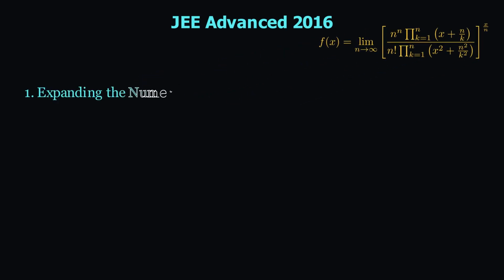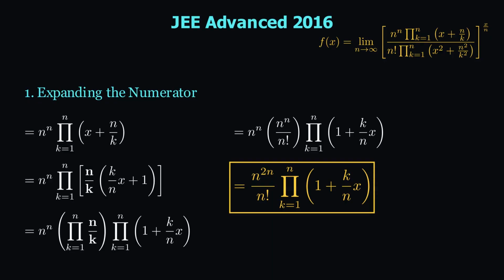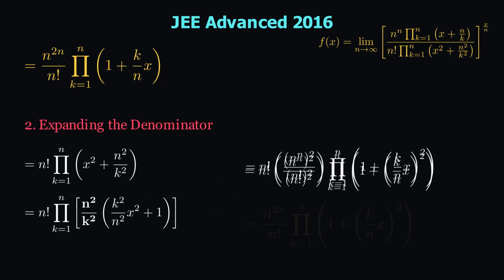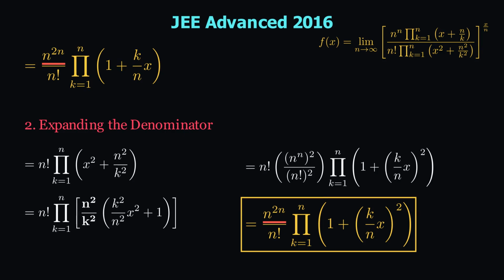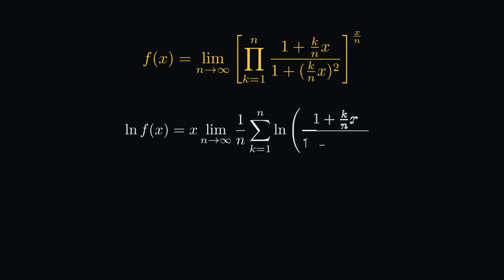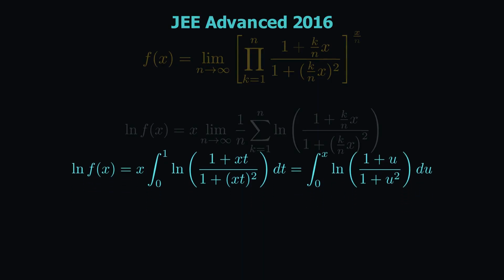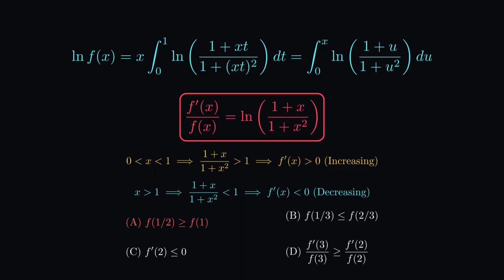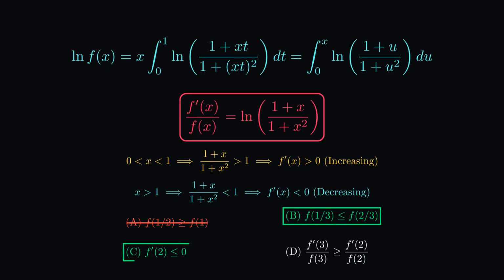JEE Advanced 2016: The Calculus Beast | From INSANE to AHA! 🤯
Have you ever looked at a JEE Advanced limit and felt your brain short-circuit? You aren't alone.

In this video, we are taking down the legendary "Monster Limit" from the JEE Advanced 2016 paper. At first glance, this massive infinite product looks like an absolute nightmare. But what if I told you there’s a simple trick to collapse this chaotic beast into a beautiful, elegant definite integral?

We’ll walk through the ultimate "Aha!" moment step-by-step. By combining the power of logarithms with the magic of Riemann sum conversions, you'll learn how to transform mathematical insanity into a solvable problem in under 30 seconds.
🧠 What you will learn in this breakdown:
How to attack terrifying infinite product limits without panicking.
The exact logarithm trick used by top rankers to simplify complex exponents.
How to perfectly convert an infinite series limit into a definite integral: $\int_0^x \ln \left( \frac{1+u}{1+u^2} \right) du$

Visualizing the math so you never forget the concept.
⏱️ Chapters:
0:00 - The JEE 2016 Monster Limit
0:45 - Step 1: The Logarithm Hack
1:50 - Step 2: Spotting the Riemann Sum
3:10 - The "Aha!" Moment: Integral Conversion
4:30 - Final Solution & EvaluationLevel up your calculus game. If you want to see more insane math hacks and visual proofs that make JEE Advanced look easy, hit that subscribe button and join the laundry list of math masters!👇 Drop a comment: Did you spot the Riemann sum before I revealed it? Let me know below!JEEAdvanced